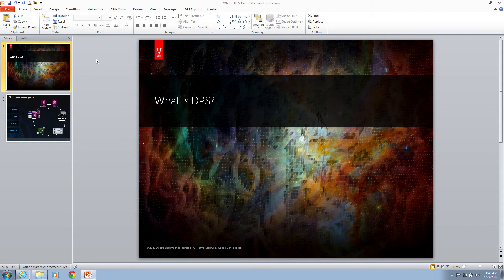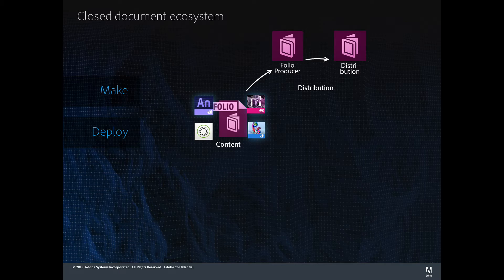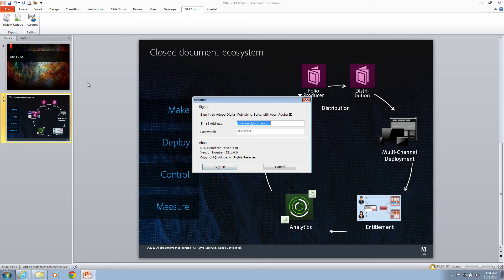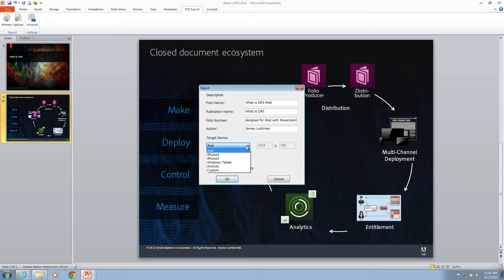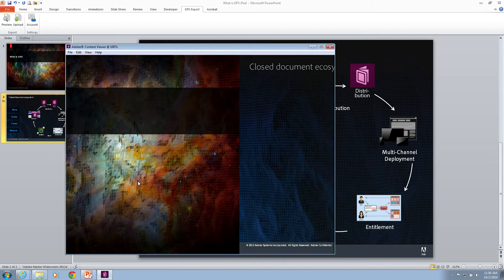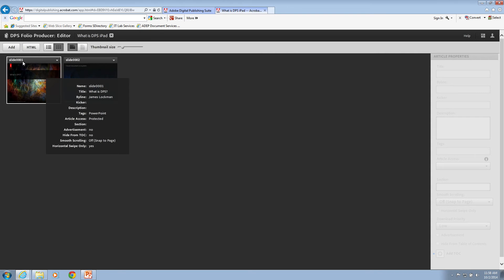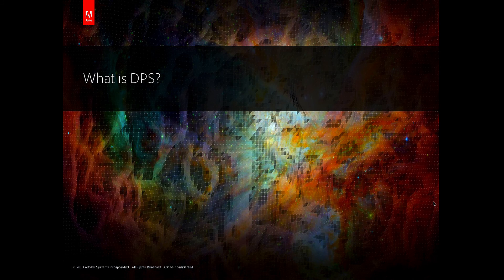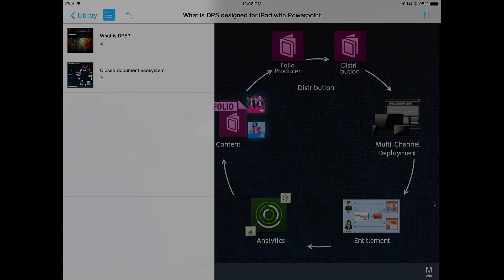Converting PowerPoint to Adobe DPS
DPS Release 32.1 includes a plugin for Powerpoint that lets Enterprise DPS customers convert their Powerpoint content to DPS folios.